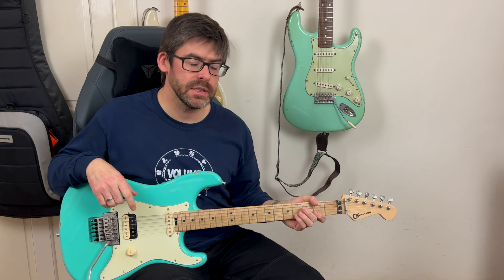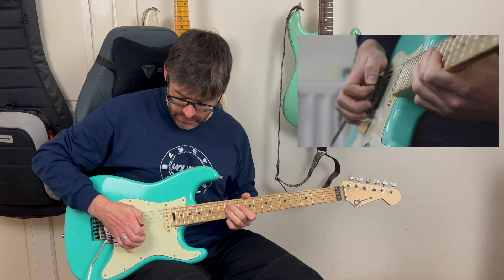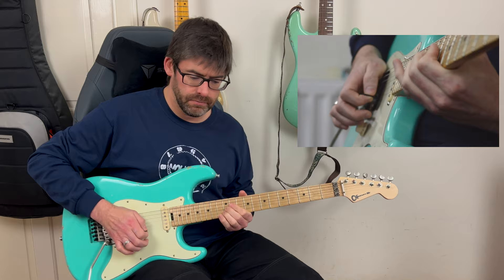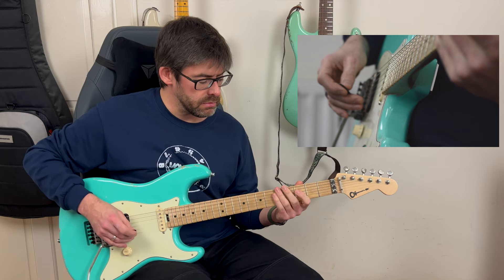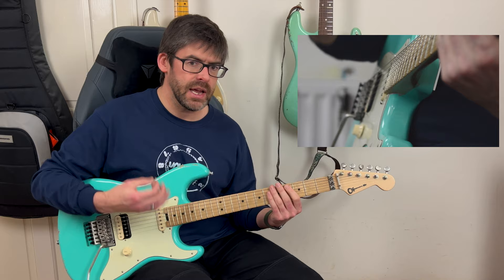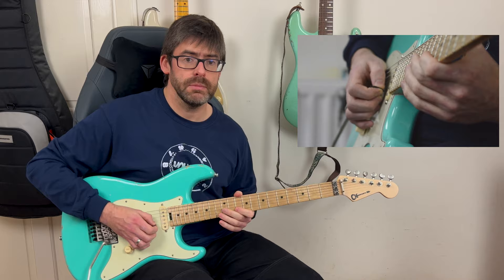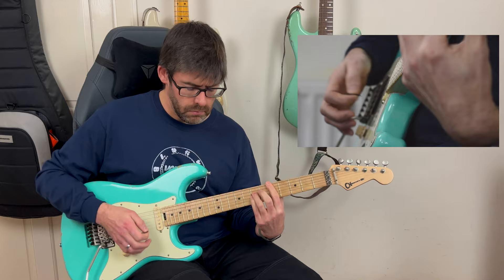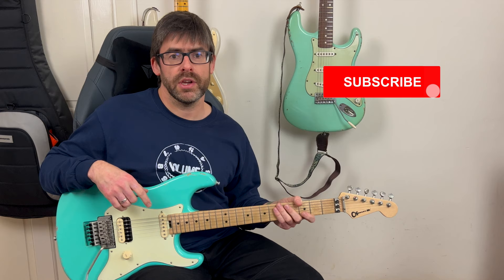David Lee Roth - Tobacco Road - How to REALLY Play The Riff (w/TAB) - masterthatriff #150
In this MasterThatRiff! lesson we look at how to play  intro riff to Tobacco Road by David Lee Roth with one Mr. Steven Siro Vai on guitar!

Playthrough 00:00
Intro/tuning 00:16
Lesson 00:33
Outro 05:47

PLAYERS
Richard Gonzales
Tim Walker
Adrian
Stephen Beatty
Kevin Barbour
Greg
bellestad
BartS
Dieter Dorau
Andrew Whalen
Charly M
Jason Gosine
Tobin Hobbs
Stu
Stephen Lafferty
Ben
D. Nacini
Julien
Scotty Martin
Ed Barnes
Søren Griberg
Corey Hildebrandt
Mark DiGioia
Thomas Marzinkowski
Clemens
Nicholas Kiefer

HEROES
Mike Walker
AAA Gerry Tanner
Joseph Javorscak
César Neyra
tgbrowndog .

LEGENDS
Joe Dock
Peter Kern
Jeff Minnick
Greg Reith
Apoc
Zeeb7v
Brian Cazzell
SandChannel
Jeremy Malheim
Travis Graboyes
Brian Brown
Al Bird
Jason Skewes
Geremy Cope
John F Morgan
Richard Wilson
Franck
Joey Hocking
Steven Todd
MichaelJ
Steve Ferguson
David Donaldson
Randy Campbell

Cheers
Mark

Recorded with custom Charvel San Dimas through a Line 6 HELIX LT, twanged with my trusty Hawk Pick